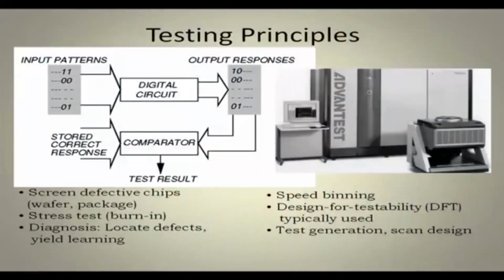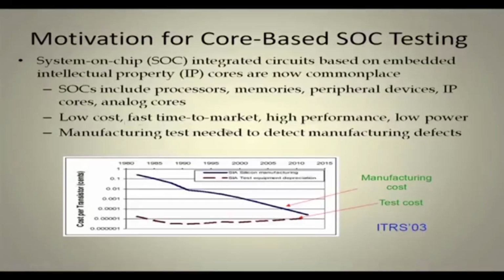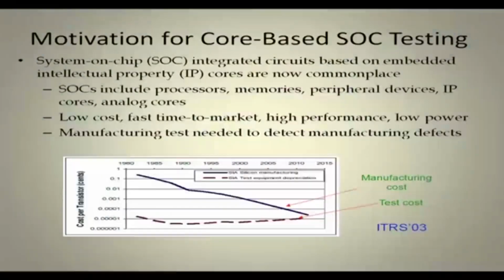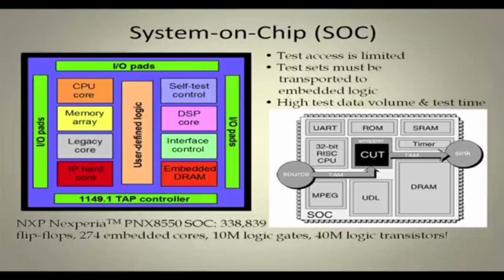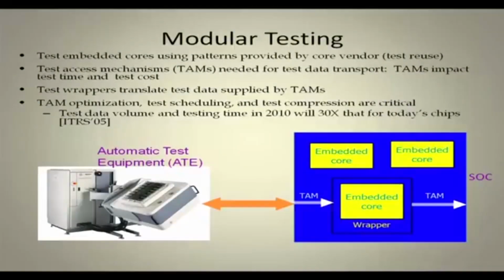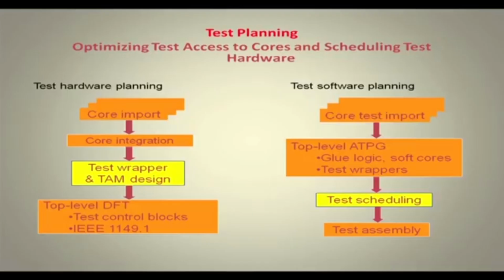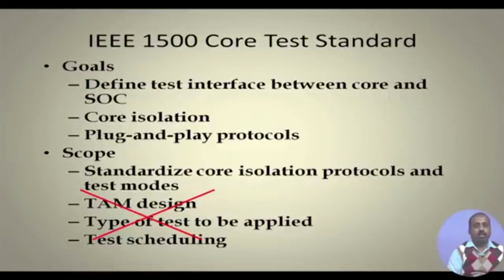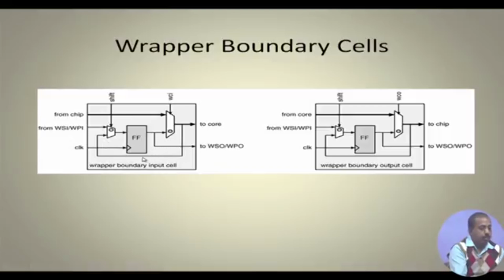System/Network - On - Chip Test 2 (Contd.)